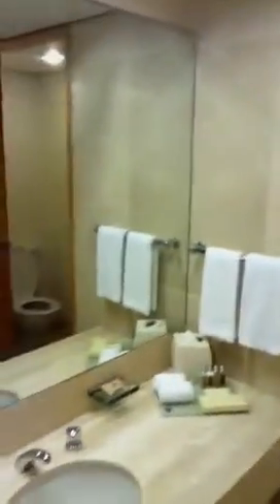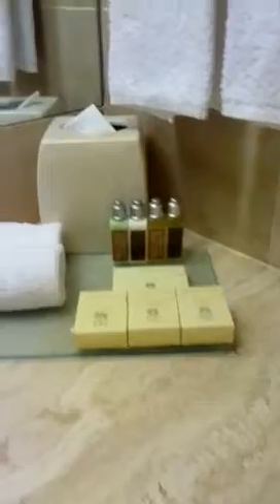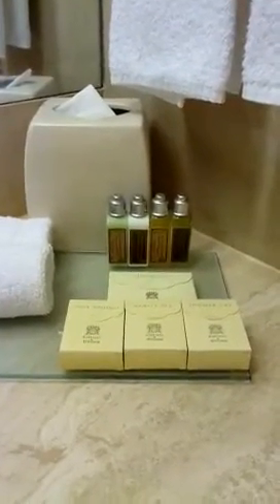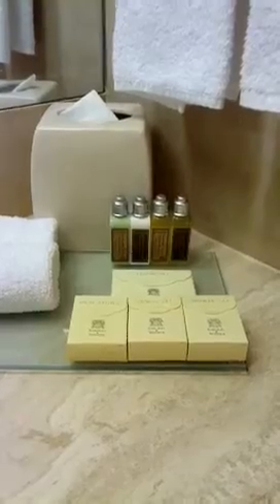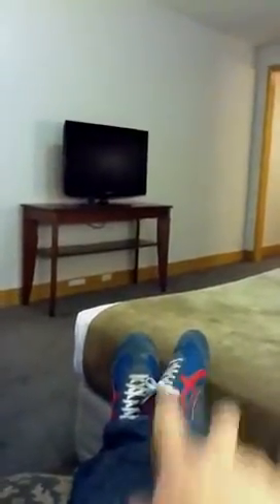Stamford Plaza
We check out out a room on the 10th floor of the 5 star Stamford Plaza in Auckland. Come with us!